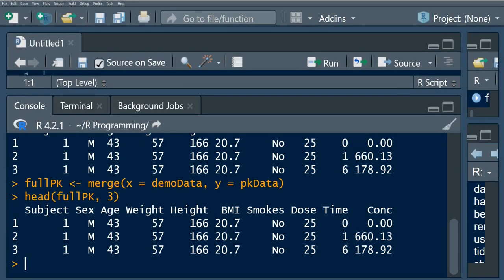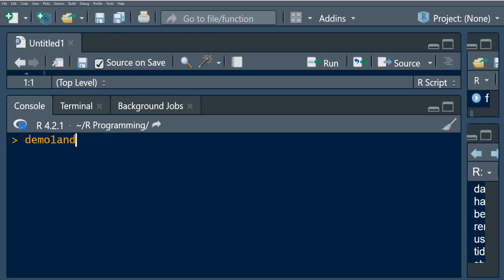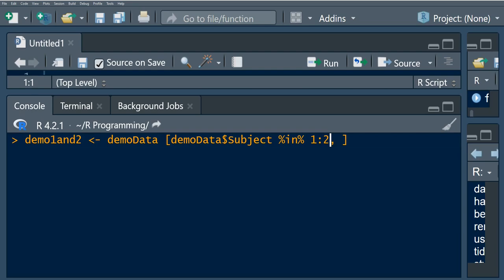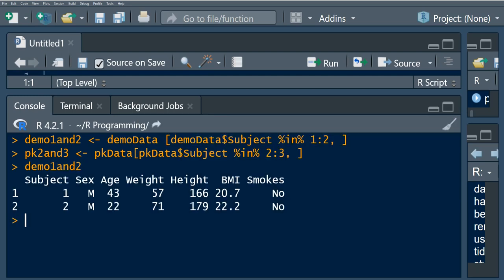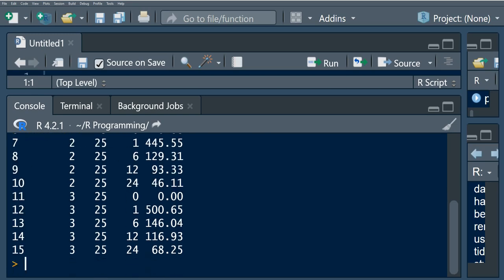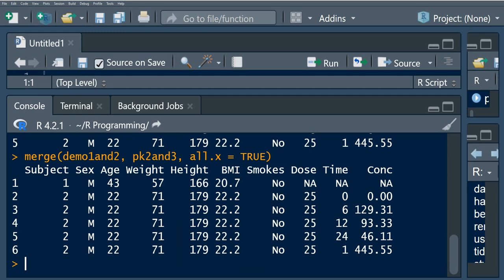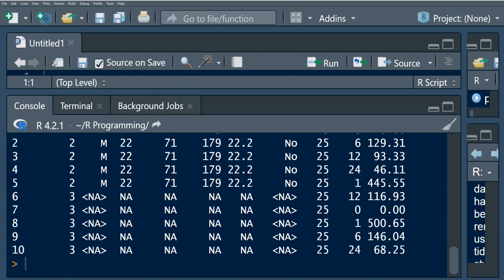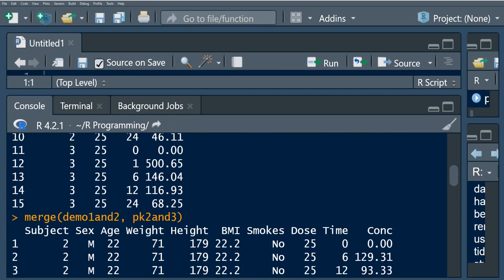How to merge two data frames in r | left join, right join, outer join with merge function in r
This video demonstrate how to use merge function in r to merge two data frames

Chapters:
0:00 introduction to all, all.x and all.y arguments
1:09 data sets used
3:53 merge function
4:45 lefy join with merge function , all.x=TRUE
5:39 right join with merge function, all.y=TRUE
6:20 outer join with merge function, all = TRUE